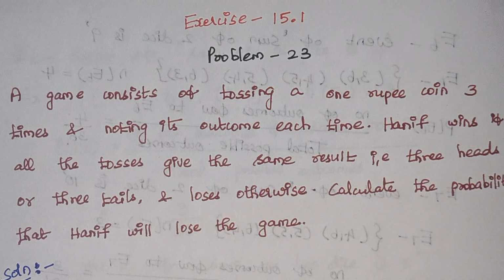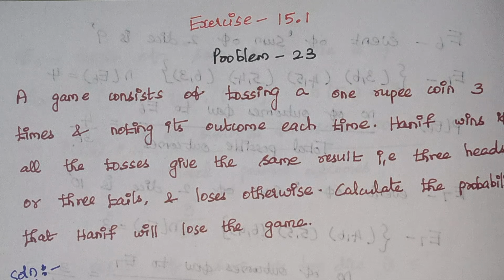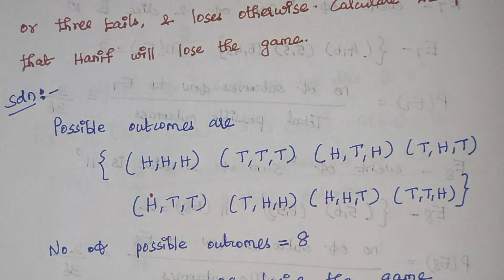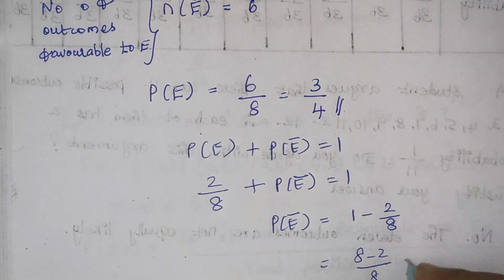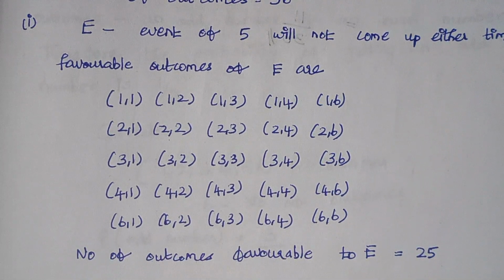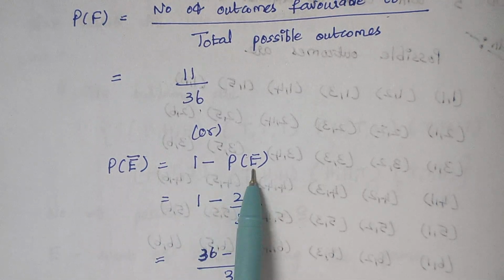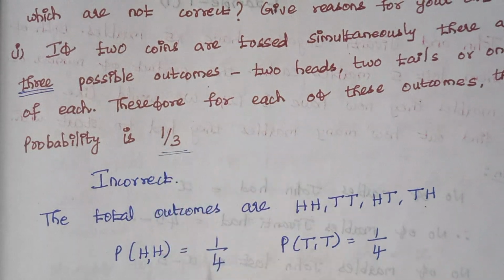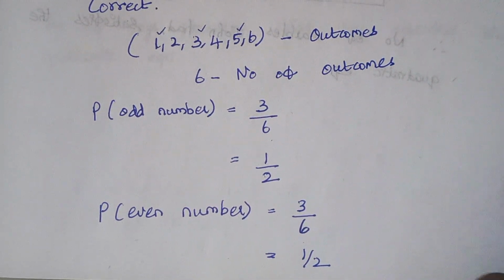Class X Maths ( NCERT) Exercise 15.1(Problem 23,24&25)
# Class X Maths NCERT Exercise 15.1 Probability problems 23,24,25